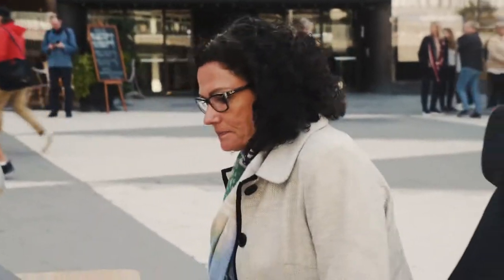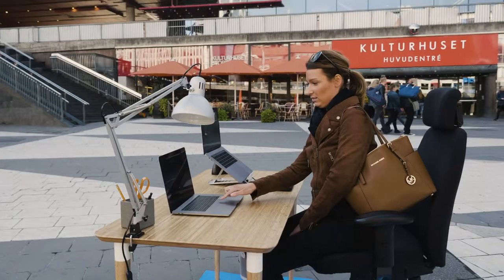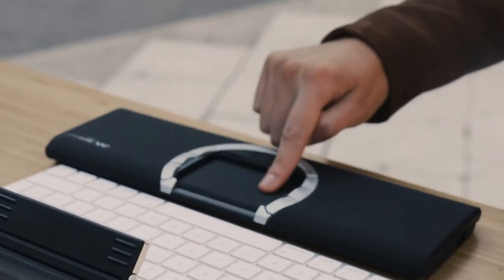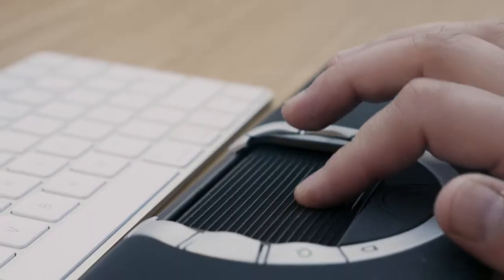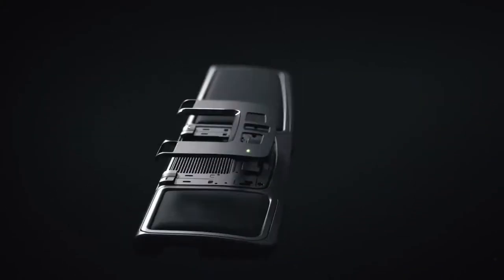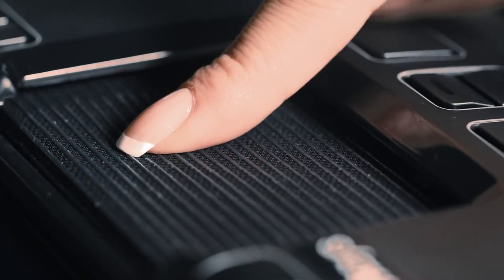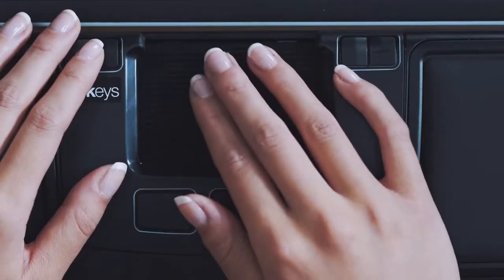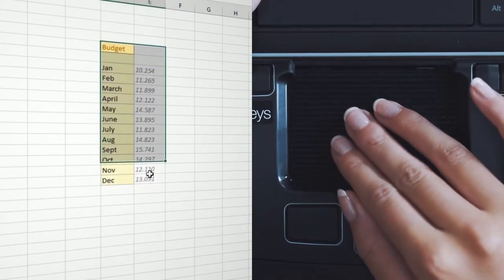Mousetrapper: What's so great about the Control Pad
Alle Zentralmäuse werden so konstruiert, dass Du sicherer, cleverer und schneller arbeiten kannst. Jedes Zentralmouse-Produkt wurde auf Basis von ergonomischen Grundsätzen und Erfahrungen der Anwender entwickelt. Beim Controlpad funktioniert die Steuerung ähnlich wie bei einem Touchpad am Notebook, wobei beim Mousetrapper das sensorische Feedback bedeutend besser ist.